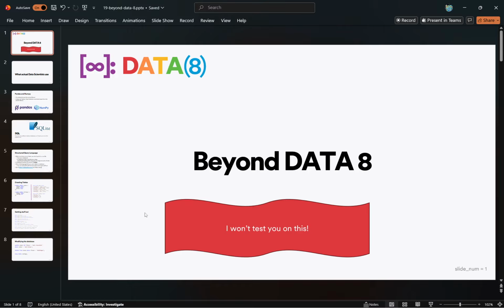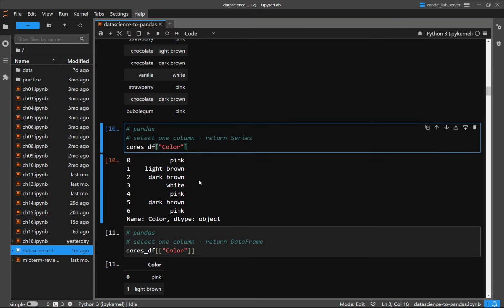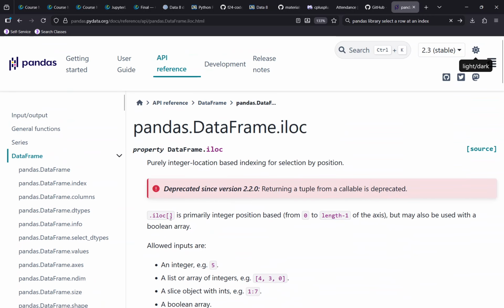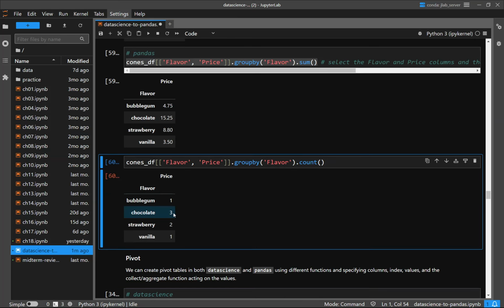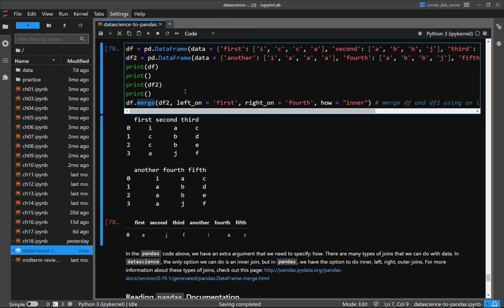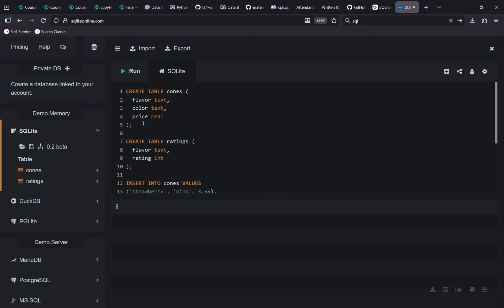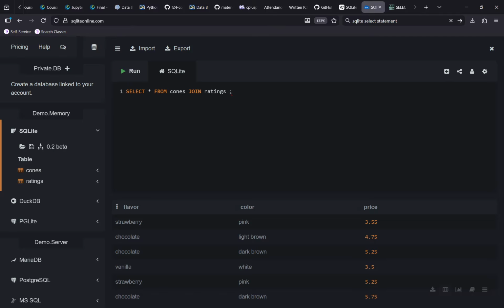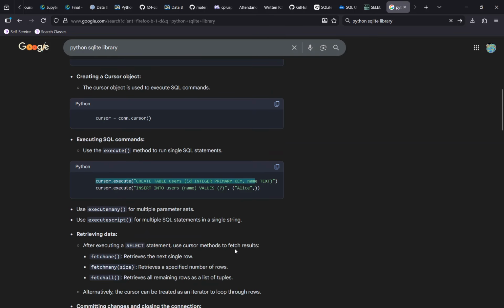(F25) DATA 8 Lecture 30